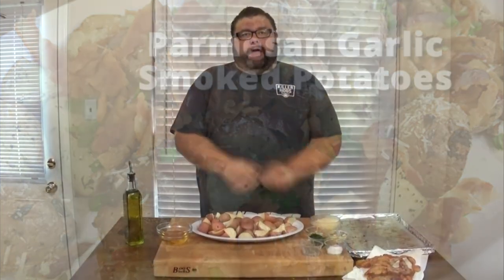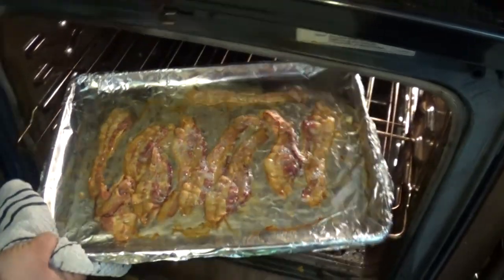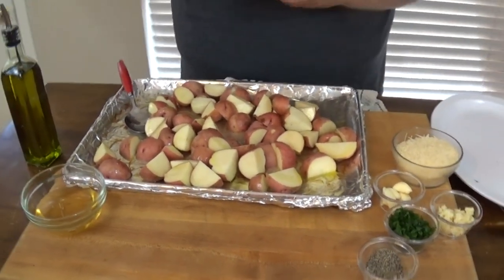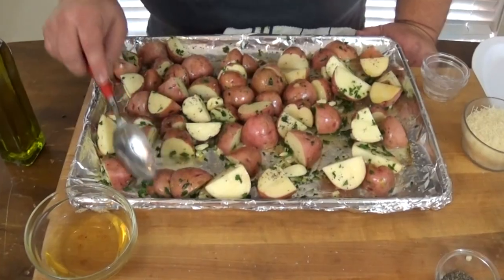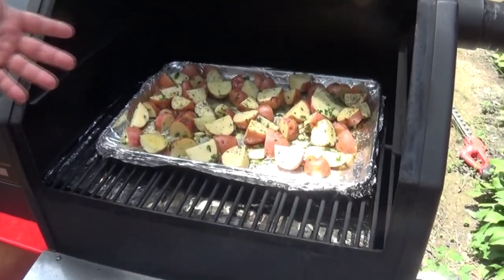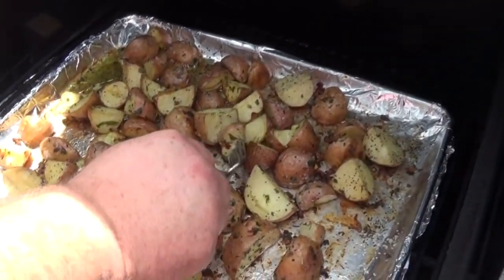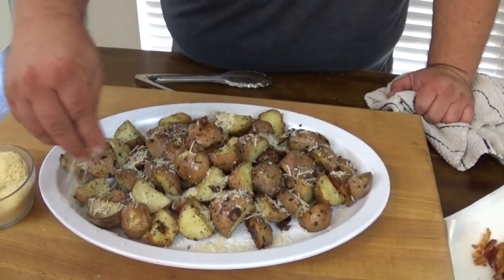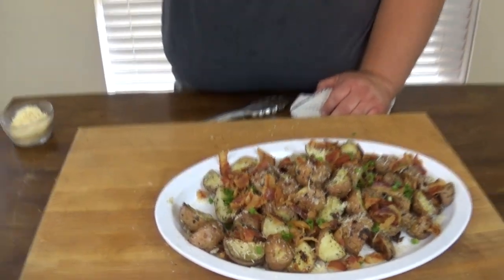Parmesan Garlic Smoked Potatoes | Smoked Potatoes Recipe with Malcom Reed HowToBBQRight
Parmesan Garlic Smoked Potatoes | Smoked Potatoes Recipe

Roasted potatoes are an easy and delicious side dish folks love. But when you add in bacon and cook potatoes on the smoker, you take them to a new level.

First I take red potatoes and quarter them, then I cook thin sliced bacon and reserve the grease. It's best to lay your bacon on a cookie sheet and bake it in the oven at 425 for around 15 minutes (or until it get's brown and crumbly).

Then you place your quartered potatoes and lay them on the same baking sheet you cooked your bacon, add olive oil and a few spoons of bacon fat and coat with coarse salt, black pepper, parsley and diced garlic.

Now take the cookie sheet with your potatoes and place them on your 300 degree smoker for 1.5 hours. You'll know when your roasted potatoes are done because they are fork tender.

Once your roasted potatoes are off the smoker, put them on a serving platter and garnish with Parmesan cheese, shopped green onion and crumbled bacon. These Parmesan Garlic Smoked Potatoes will the star of dinner.